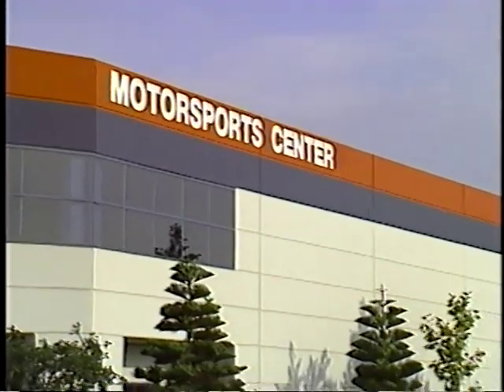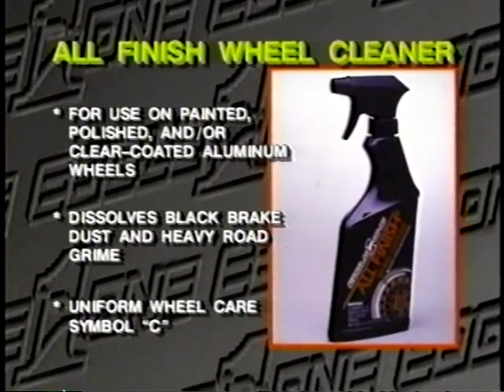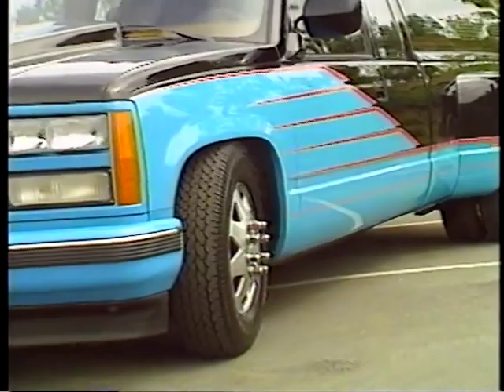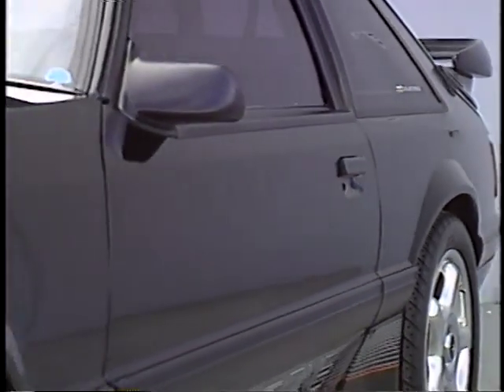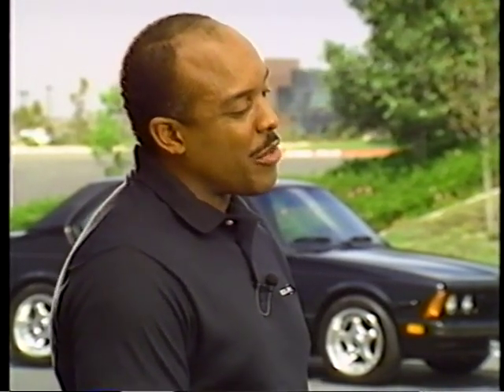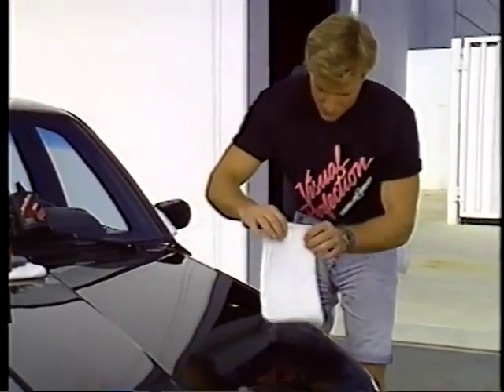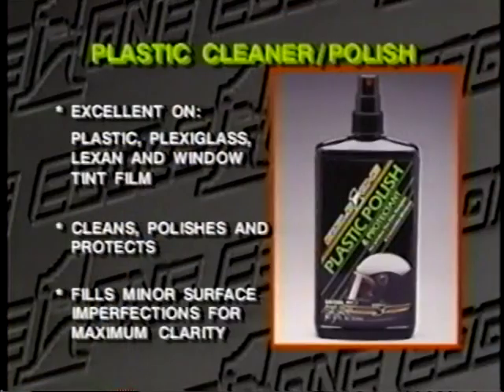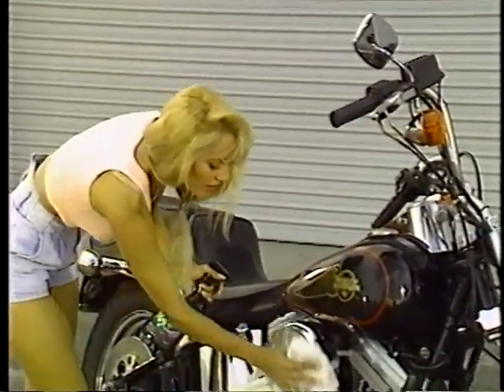Visual Perfection: An Eagle One Guide To Auto Detailing (1992)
This direct to video version of a classic infomercial features a collection of cleaning equipment, including Visual Perfection Spritz, Carnauba spray wax, plastic polish protectant, a spot remover, Creme Leather Care, and a five minute detailer to help with the auto detailing job.